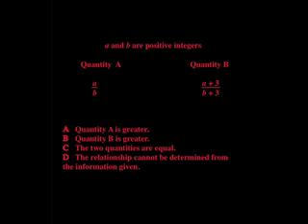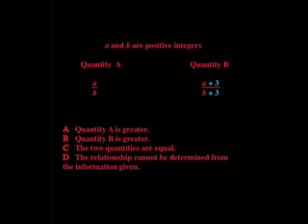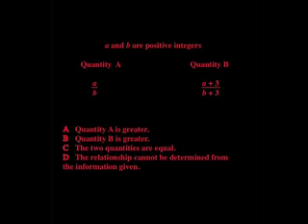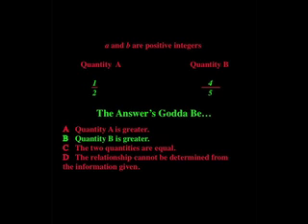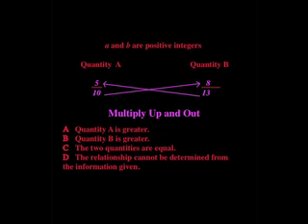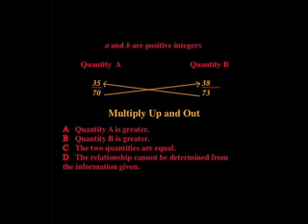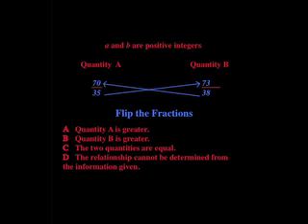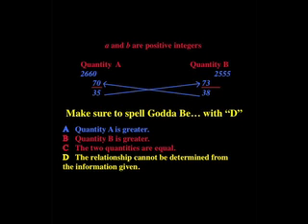GRE Comparison Fractions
Dave flips his Fractions to see what the Answer's Godda Be...